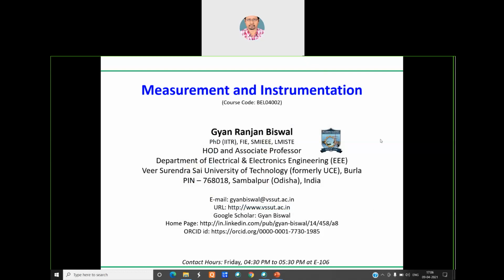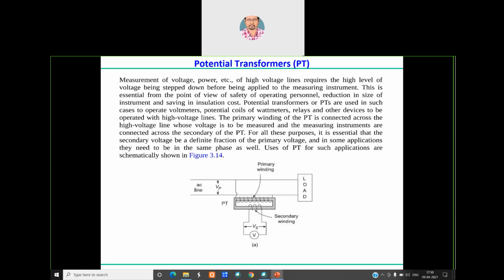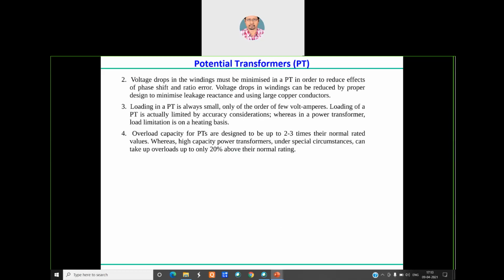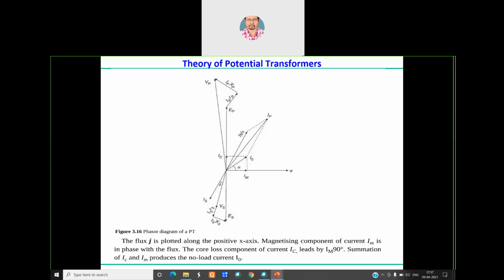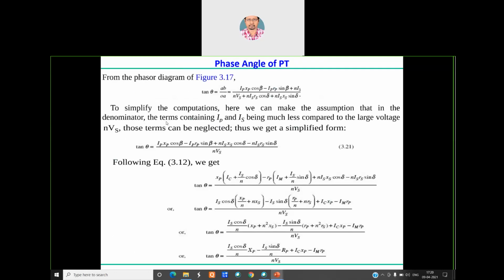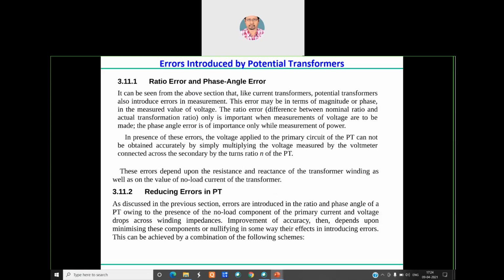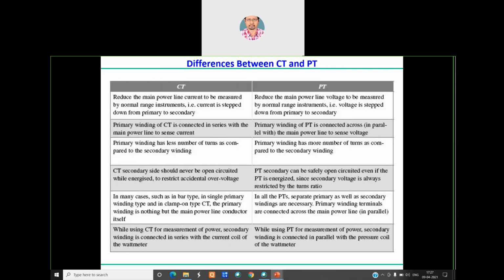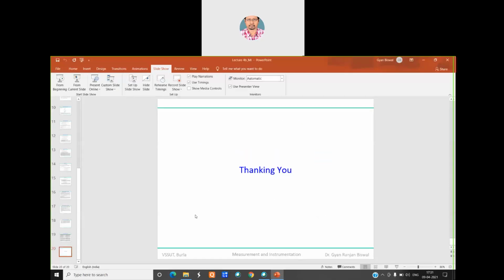Lecture 4b MI recorded using CISCO WebEx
MODULE-IV (8 HOURS) [Online mode: 4 HOURS + 1 Test]
Instrument Transformers: Potential and current transformers, ratio and phase angle errors, phasor diagram, methods of minimizing errors.